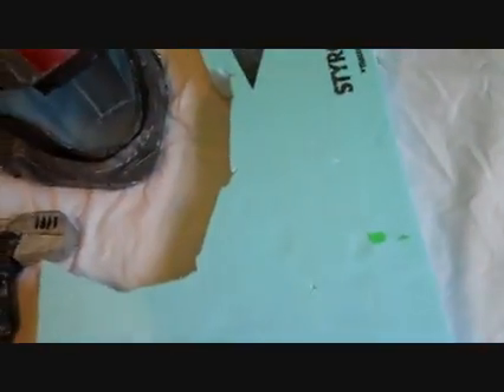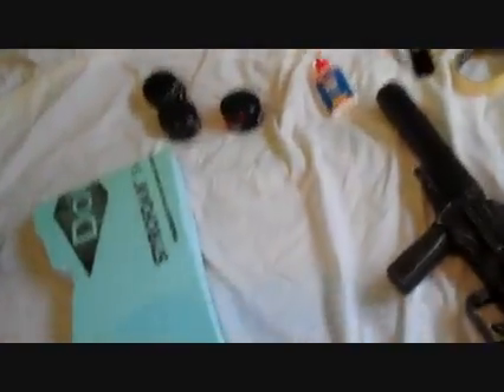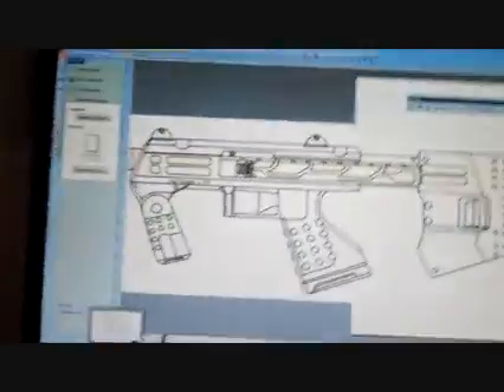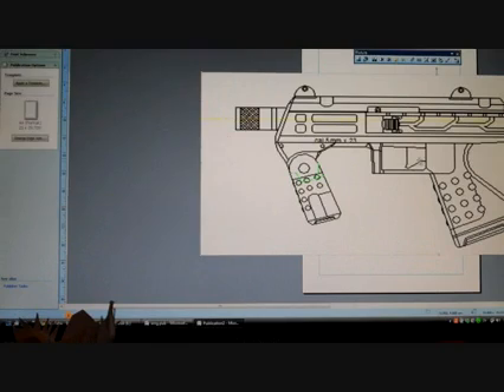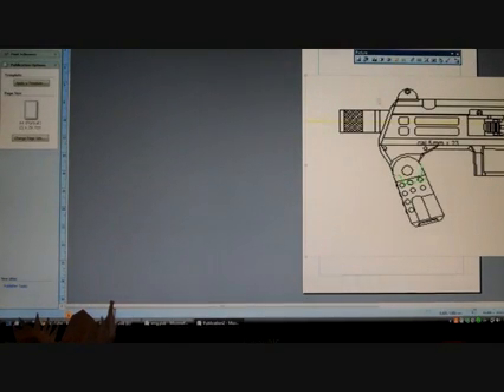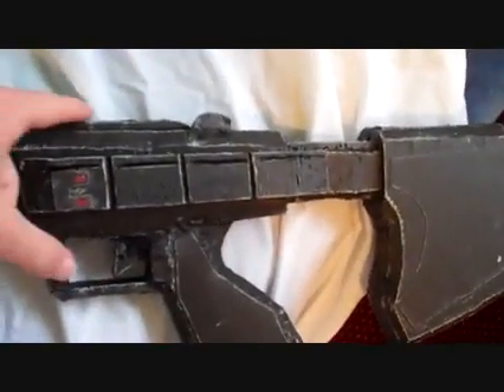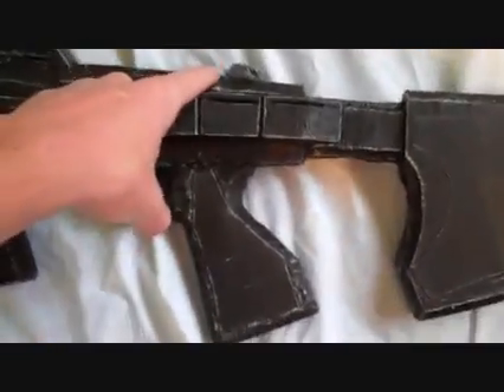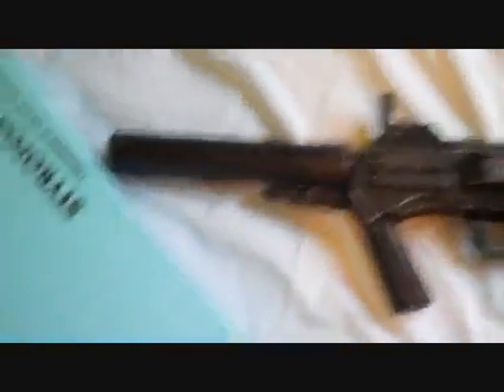How to make a Halo ODST SMG tutorial Part FIVE (fanmade)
part one of this extra part explaining what stuff you need